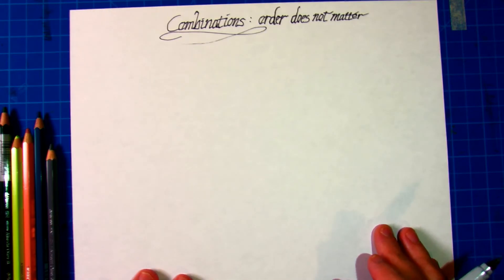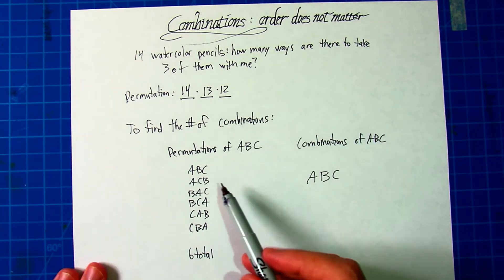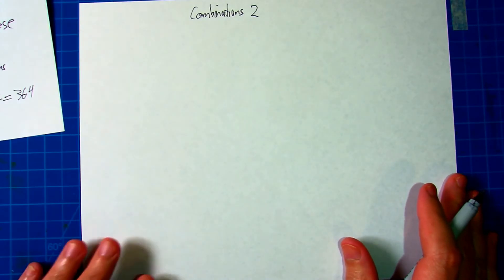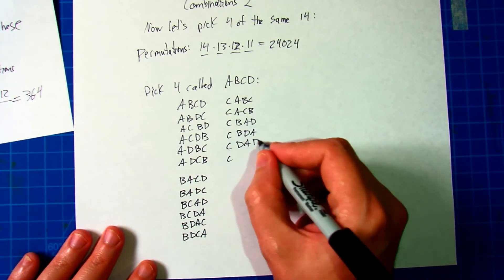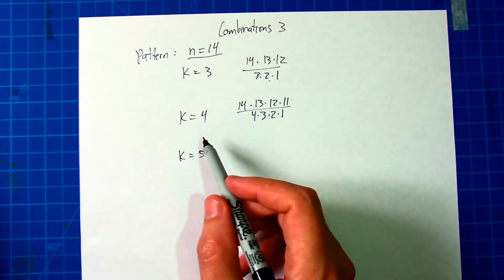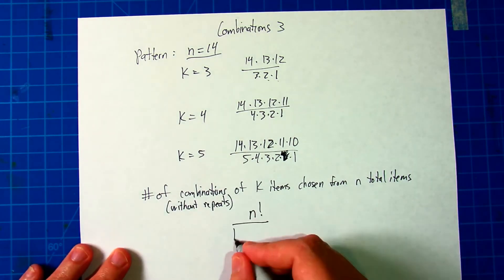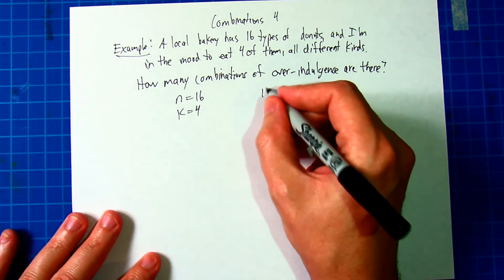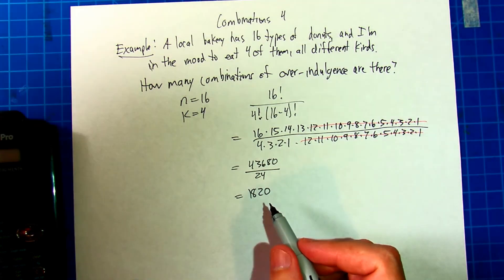Combinations (order does not matter)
Combine ingredients until just mixed.